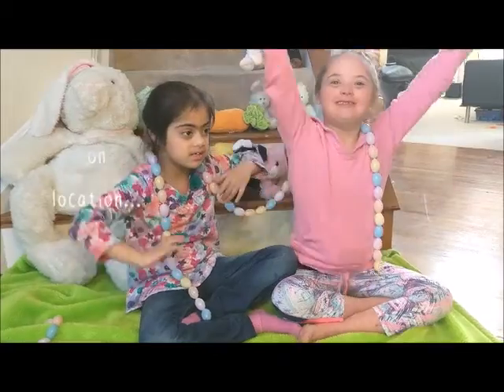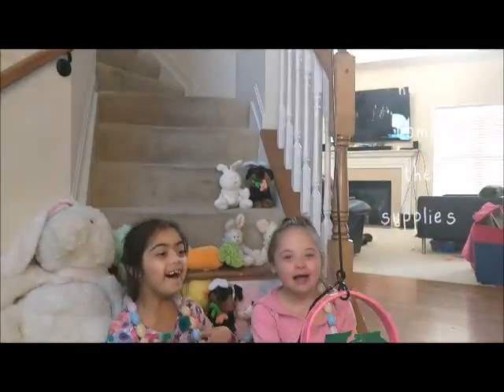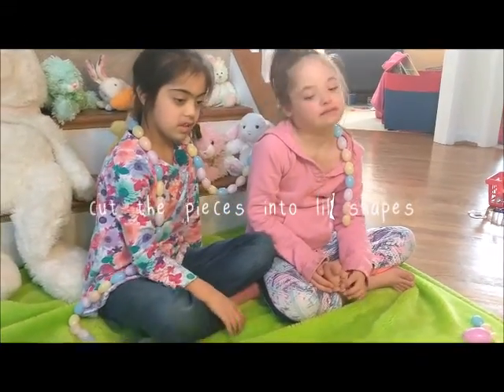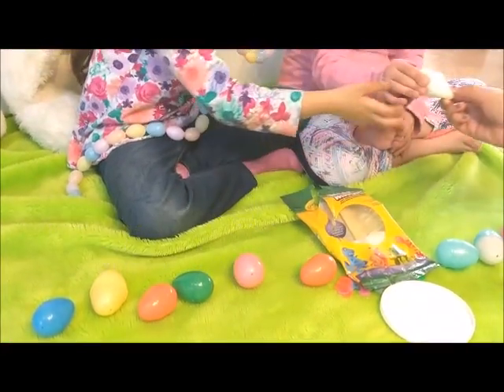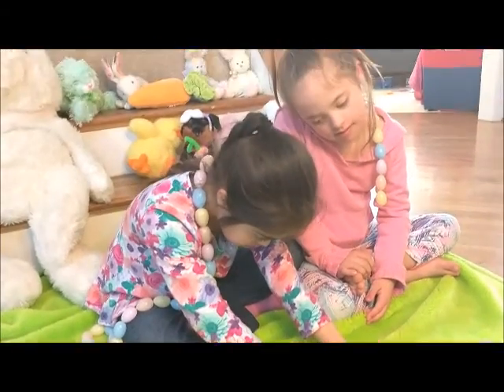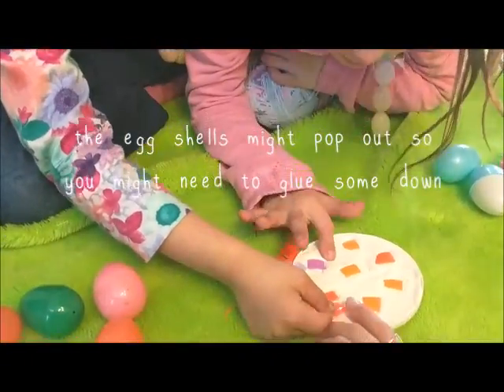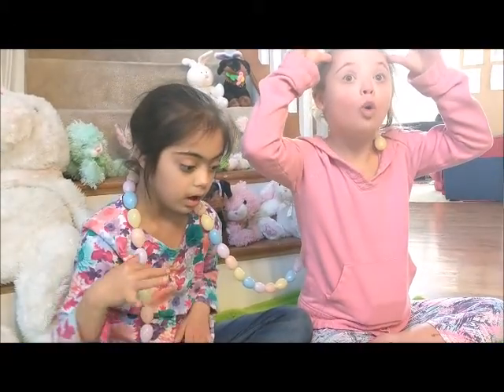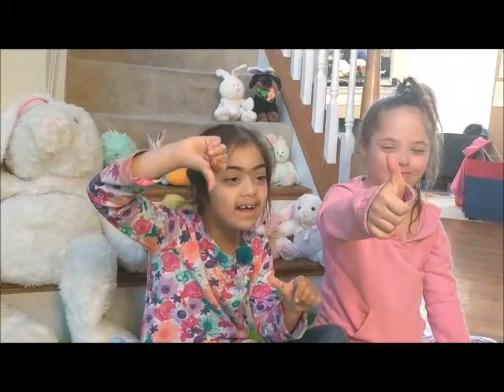Easter Mosaic Eggshells in Dough craft